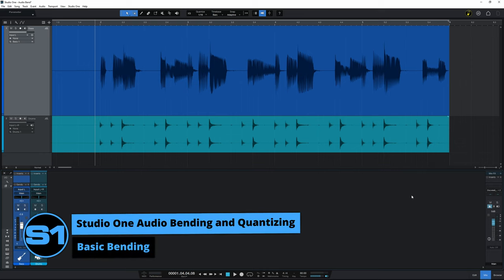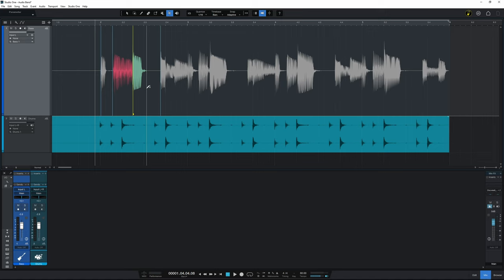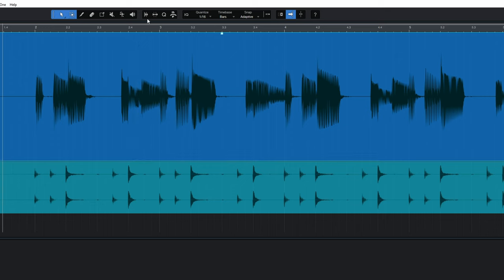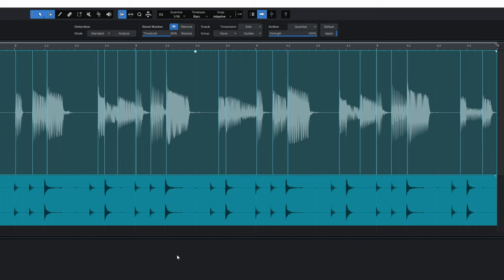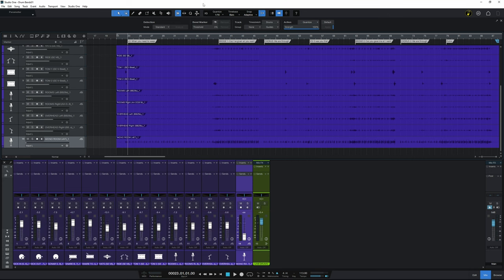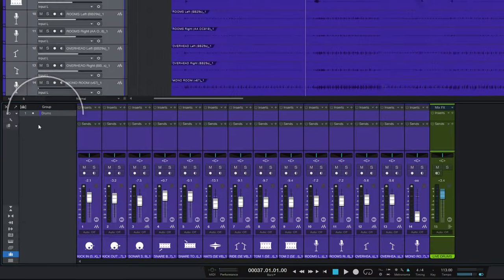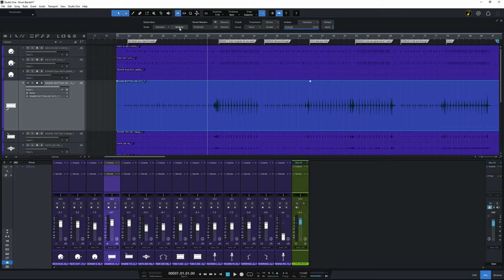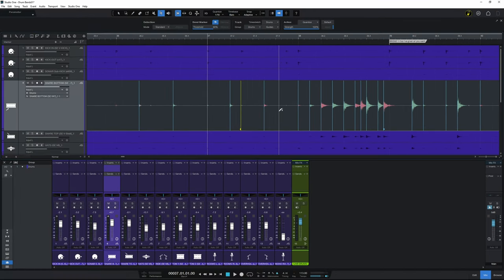Studio One Audio Bending and Quantizing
Audio Bending in Studio One is powerful and easy! We are gonna be quantizing some bass guitar audio, and quantizing live drums!

Chapters
00:00 Basic Bending
02:19 Quantizing Solo Instruments
06:12 Quantizing Drums